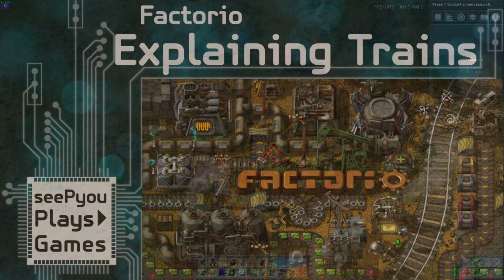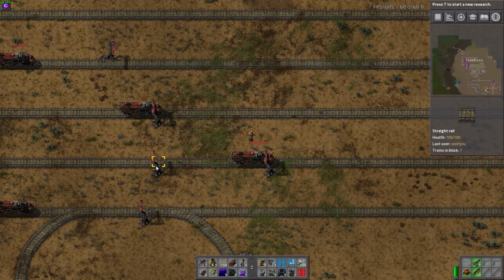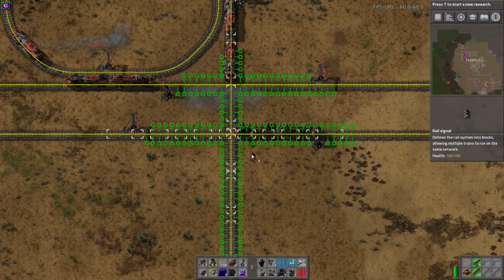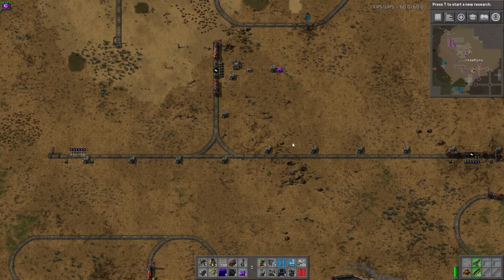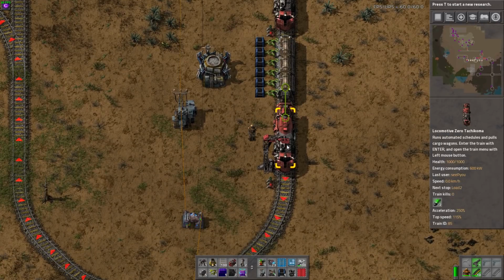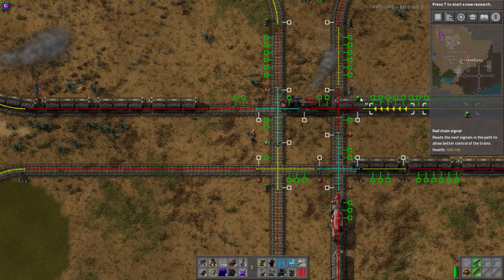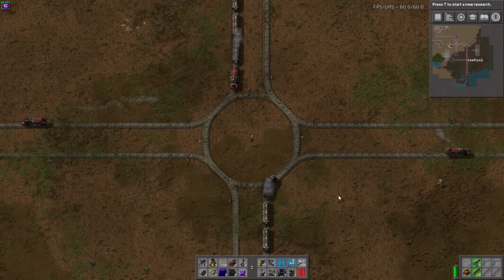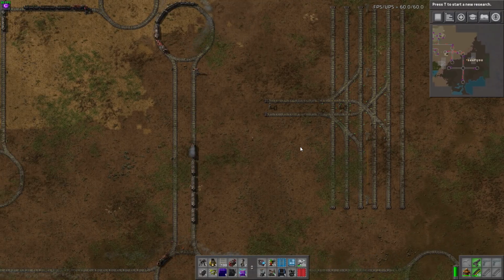seePyou explains - Factorio Trains and Signals Guide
I have tried to do a complete tutorial on rails, trains, stations, programs and signals in one video, with pre-setup and on-the-go layouts to explain everything from the bottom up. All info is true for Factorio 0.16.51